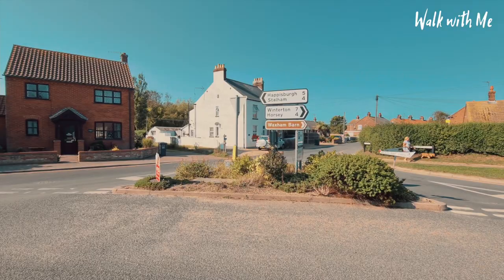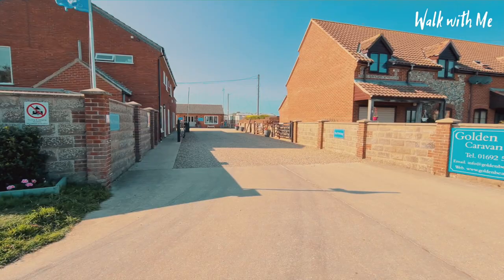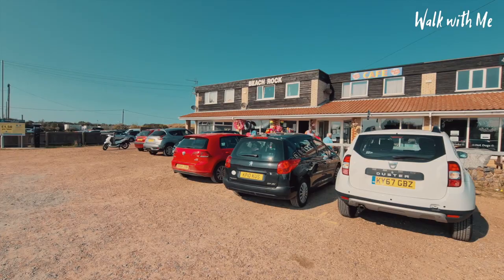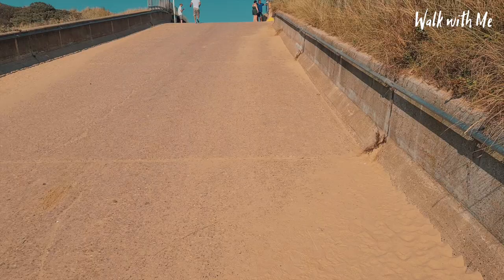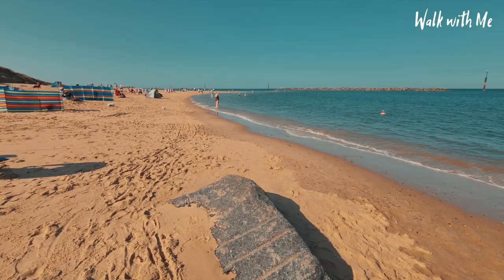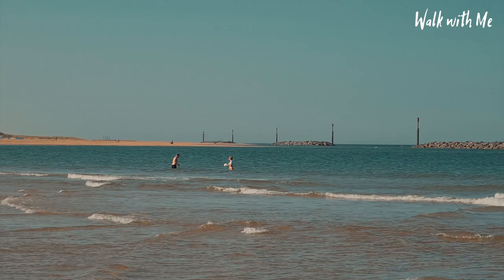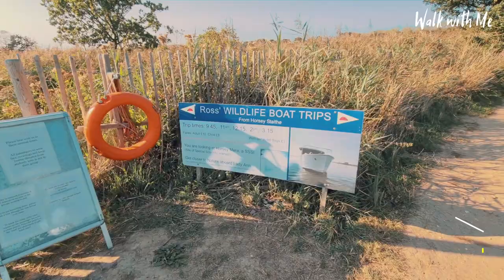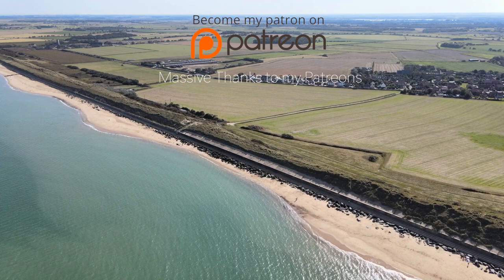Sea Palling and Horsey Tour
Come and join me as we take a look at one of the BEST beaches on the North Norfolk coast. Sea Palling, We start in the village check out a pub on the beach! and then take a brief visit to Horsey Windpump come for the Walk

If you are loving these videos please support me! so I can continue to make more :-)

OR

My WALKING SHOES